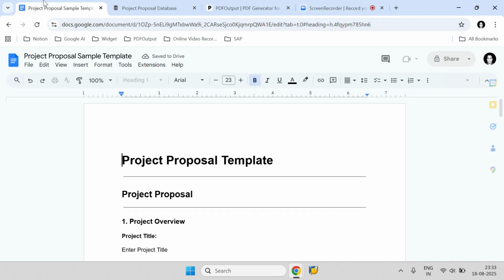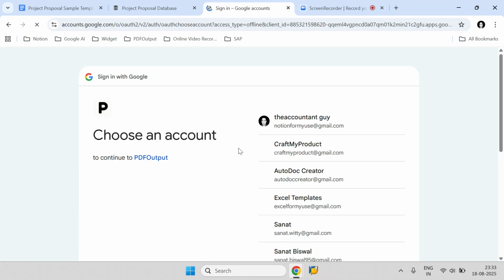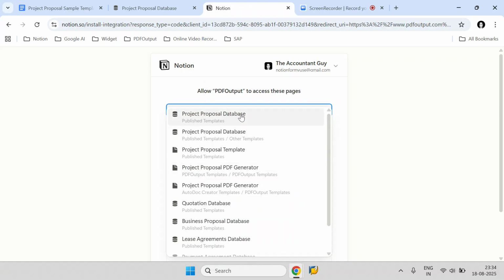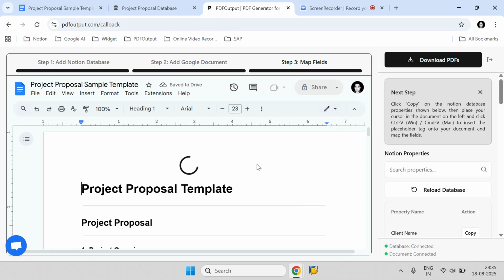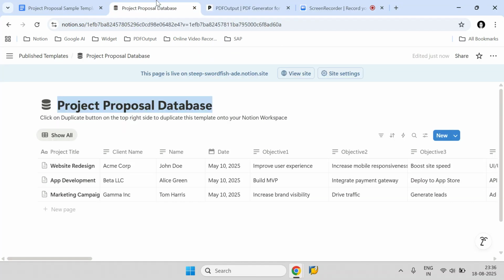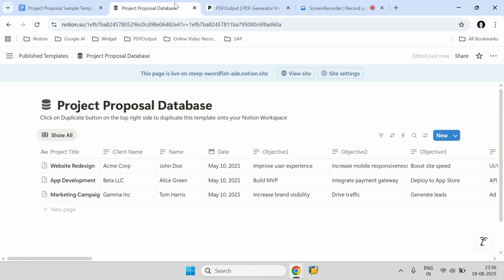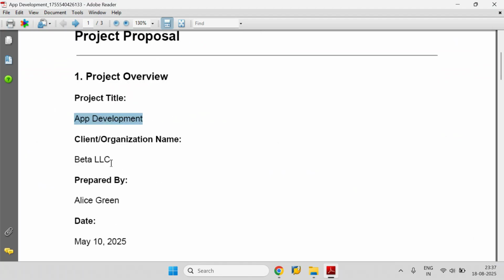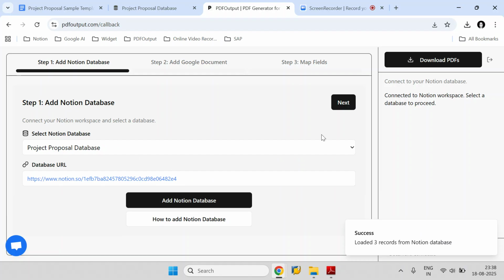How to streamline project proposal document generation using Notion and Google Docs (Step by step)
In this tutorial, I’ll show you following:

1. Add Google Doc Template: Upload a Google Doc with placeholders like {{ClientName}} or {{InvoiceDate}}.

2. Connect Notion Database: Link your Notion database with matching headers like ClientName, InvoiceDate for seamless placeholder mapping.

3. Generate PDFs: Instantly create customized PDFs for each database row, ready to download or share.

📌 What You’ll Learn:

1. How to add a Google Doc.
2. How to connect a Notion Database.
3. How to automate document generation instantly in one-click!